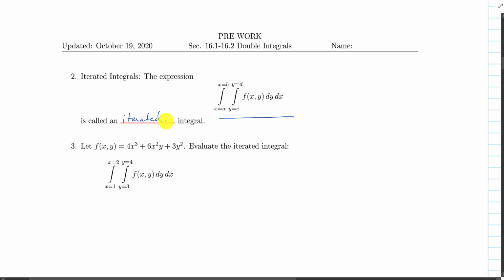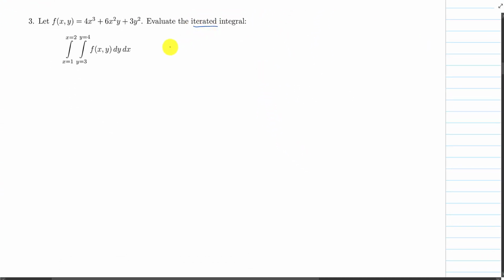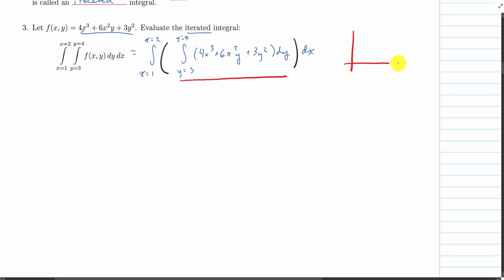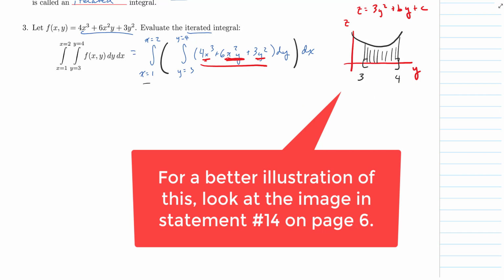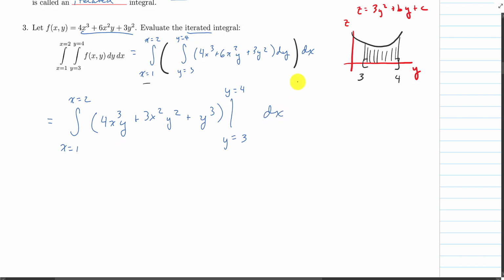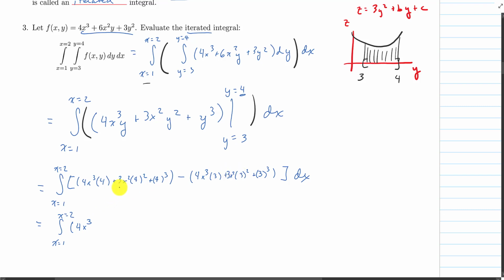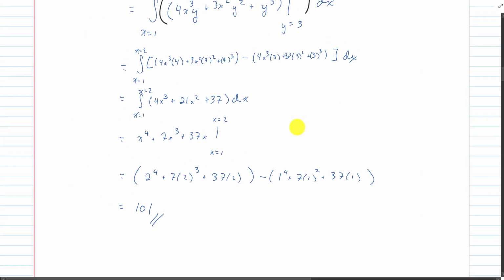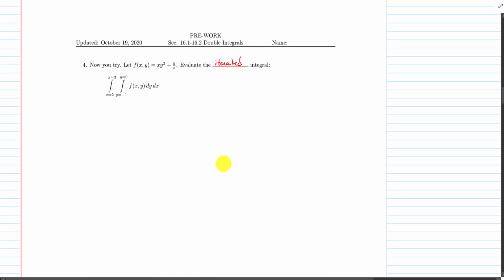Computing an Iterated Integral